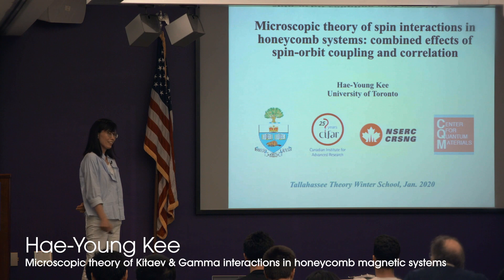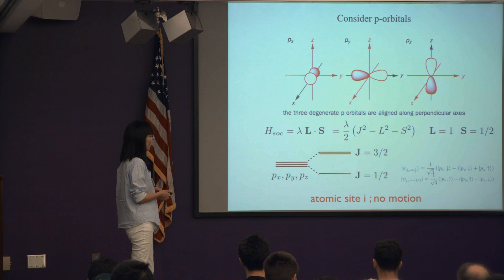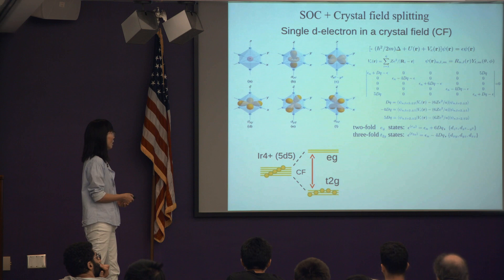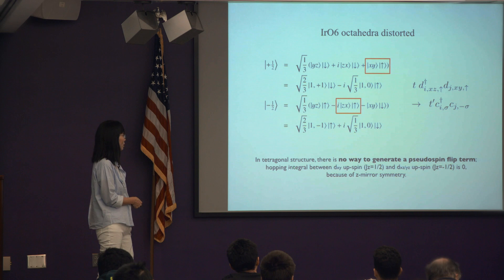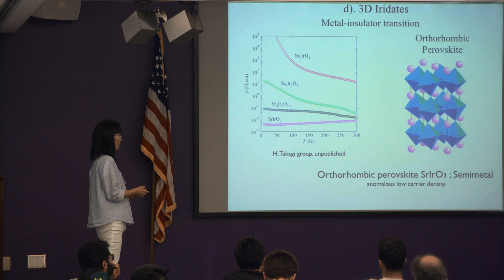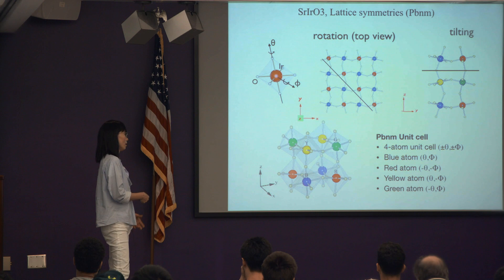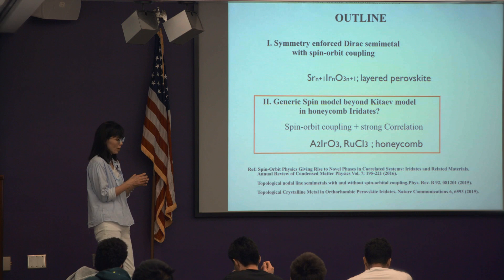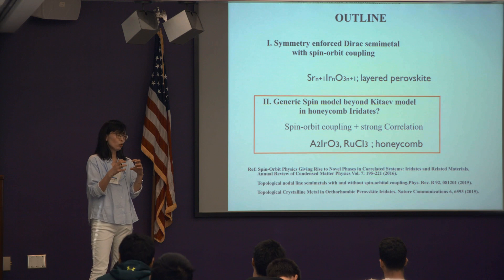2020 Theory Winter School: Hae-Young Kee (pt2)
Topic: Microscopic theory of Kitaev & Gamma interactions in honeycomb magnetic systems Part 2